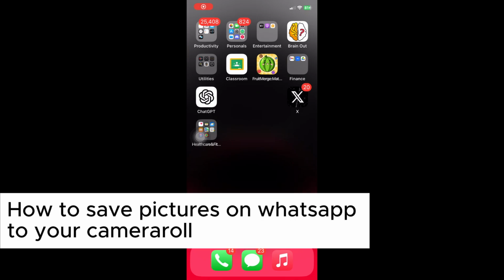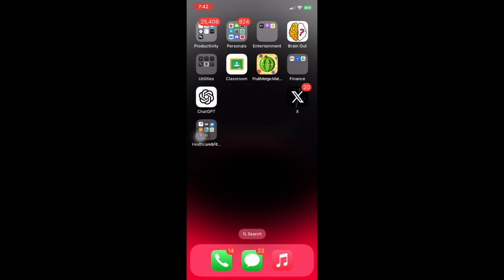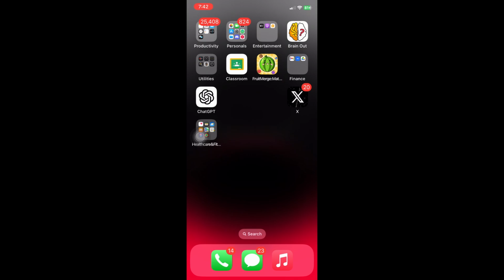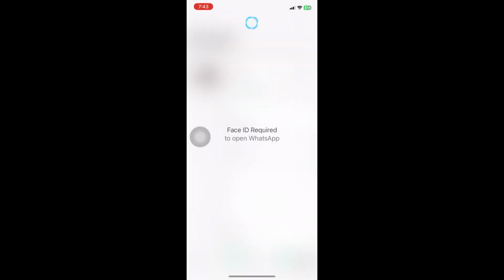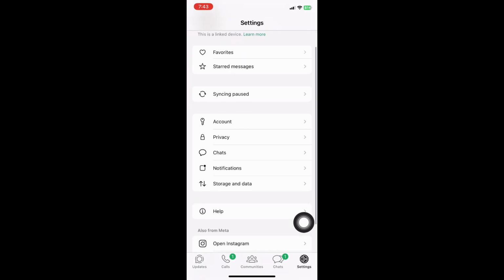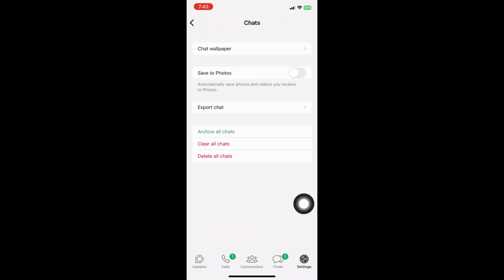How to save pictures on WhatsApp to your camera roll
Do you want to know how to save pictures on WhatsApp to your camera roll? In this tutorial, we will show you a step-by-step guide on how to save WhatsApp images to your phone's camera roll or gallery. Whether you're using an iPhone or an Android device, this video will walk you through the process of saving WhatsApp photos to your camera roll. Learn how to access and save your favorite WhatsApp images and videos to your phone's gallery in just a few clicks. Watch until the end to find out how!